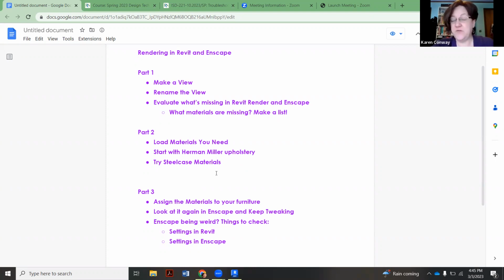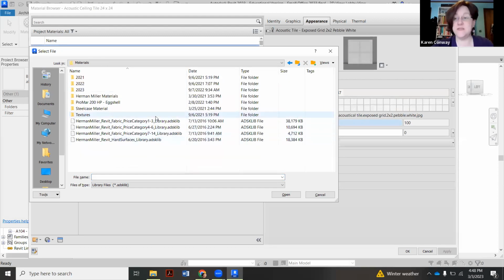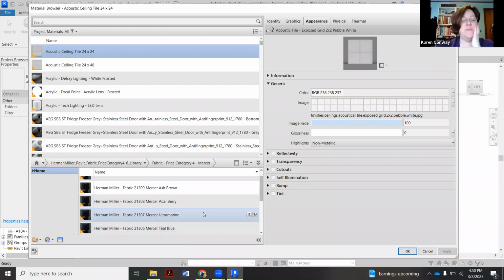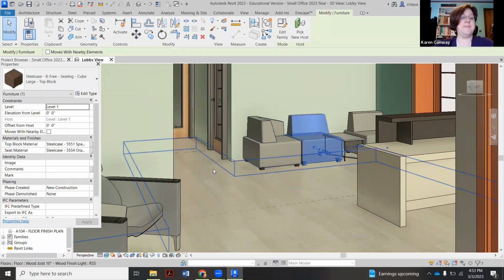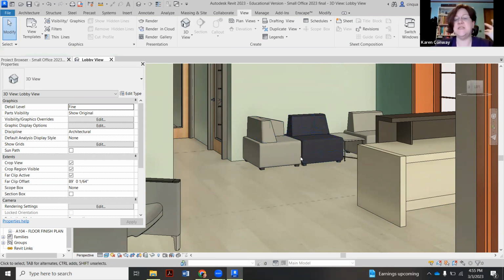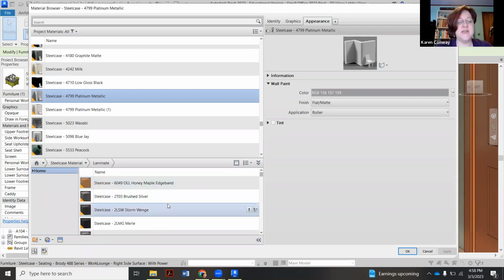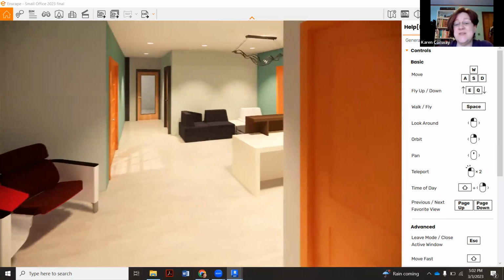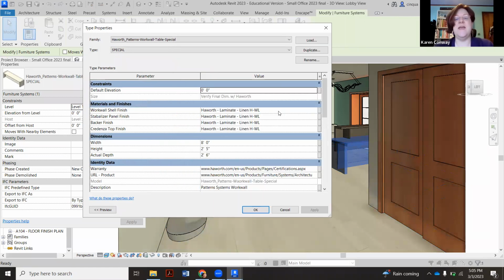Revit Rendering Intro - Part 2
Load Materials You Need, Start with Herman Miller upholstery, Try Steelcase Materials, and Assign the Materials to your furniture